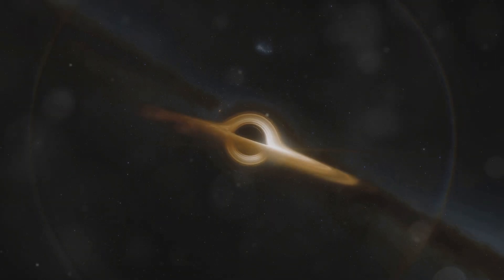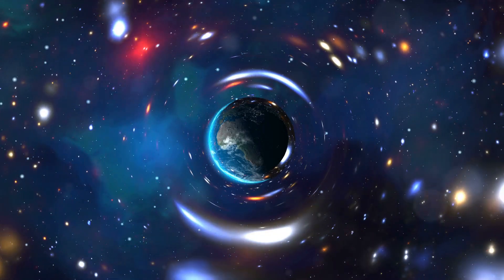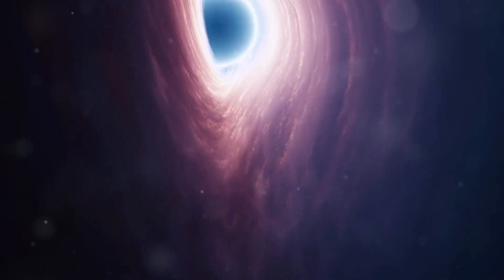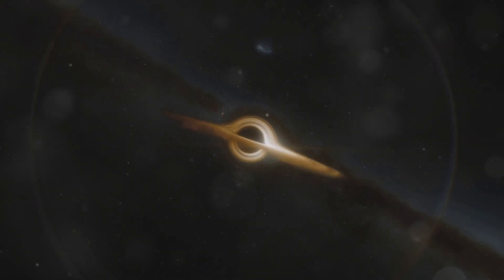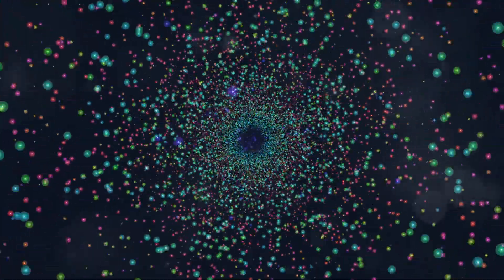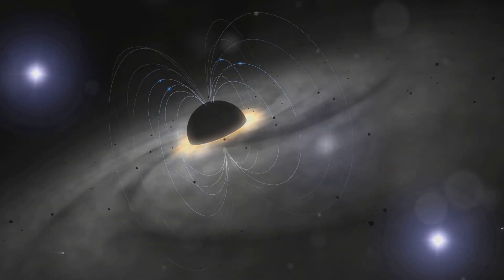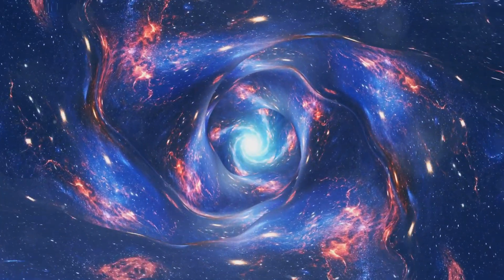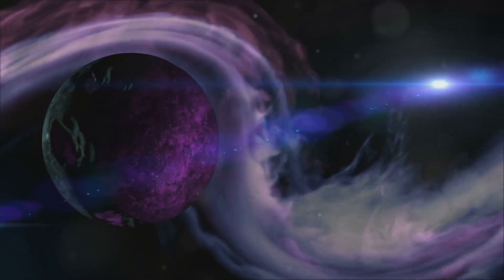Could The Universe Be Inside A Black Hole?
Explore one of the most intriguing questions in science and humanity: Could The Universe Be Inside A Black Hole?Join us as we delve into the mysteries of the universe, examining the latest discoveries, scientific theories, and the search for extraterrestrial life.